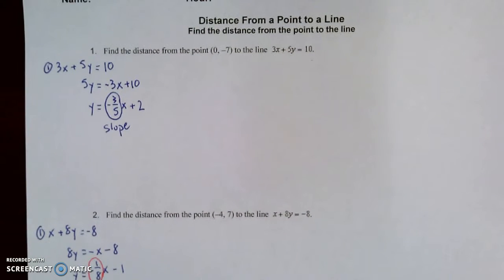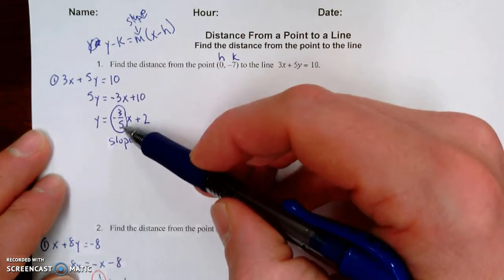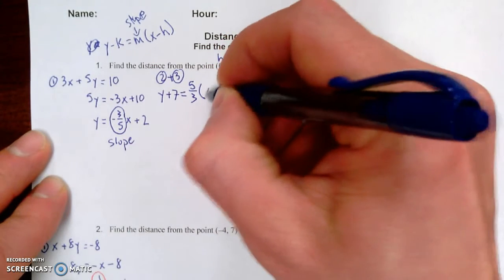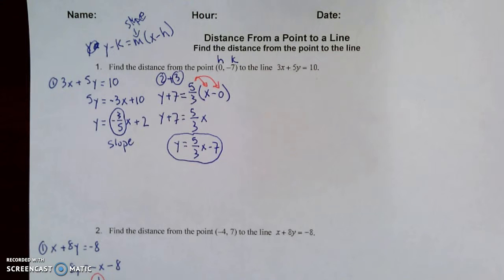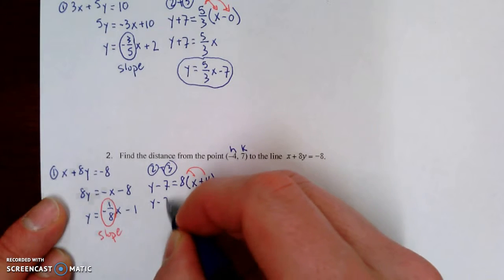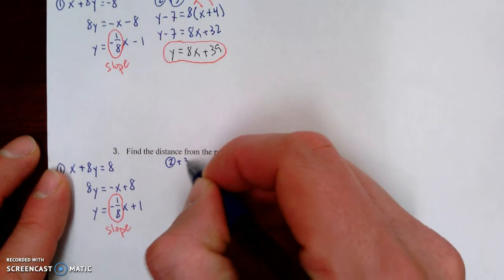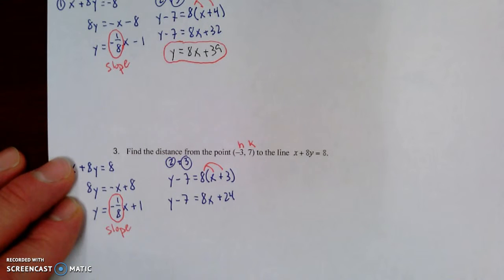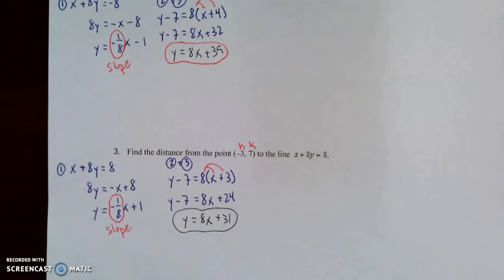Distance from a Point to a Line Steps 2 and 3